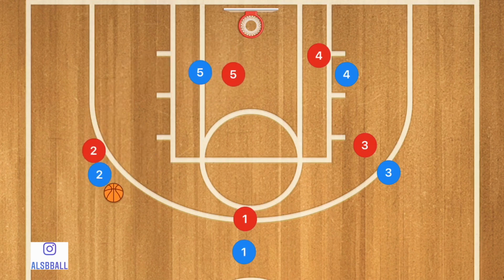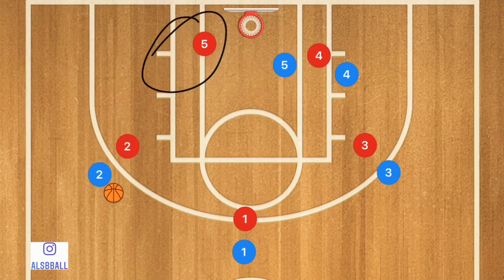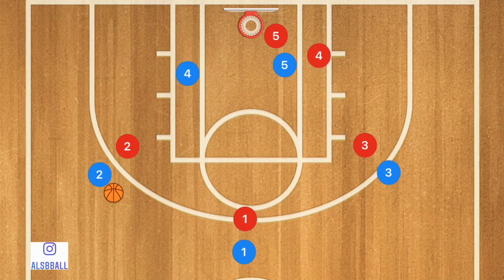Simple Basketball Plays For Middle School Teams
Simple Basketball Plays For Middle School Teams, in this video I breakdown simple Basketball plays for middle school Basketball teams. These Basketball plays shown are first put up against man to man defences and also the Triangle motion at the end for zone defences.

Amazon links
The Basketball I use

1 on 1 Basketball Training (Hamilton Ontario and Surrounding Areas)